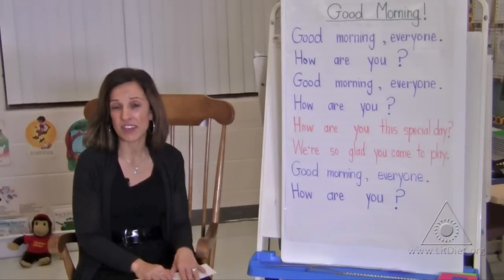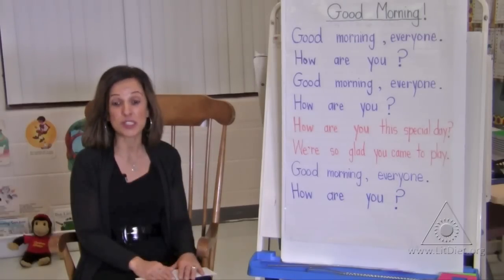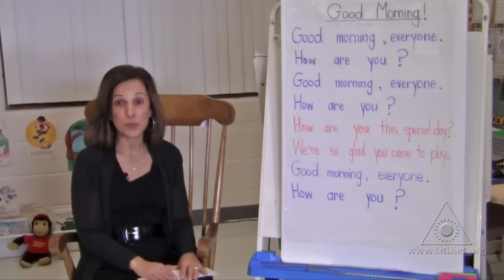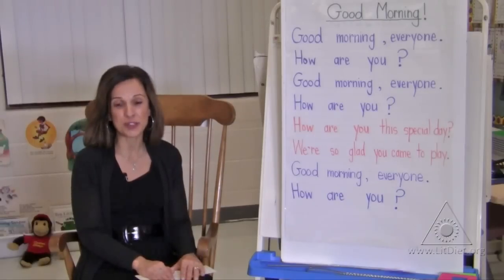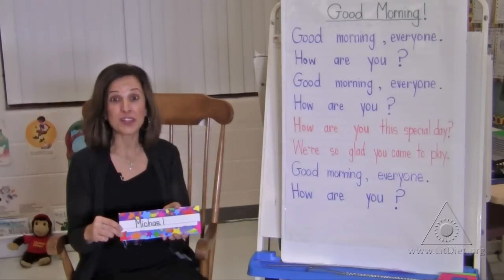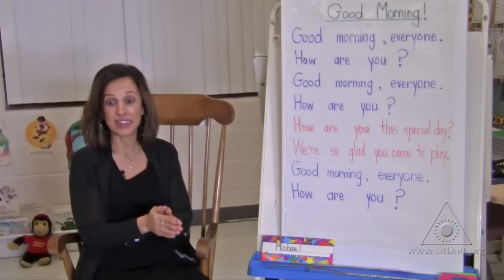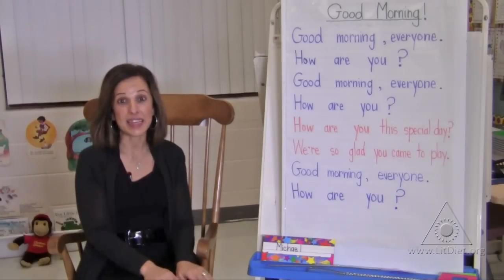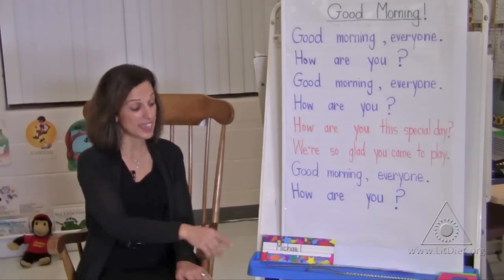Name Game: Developing Phonemic Awareness in Kindergarten (Virtual Tour)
Students guess the mystery name after clues related to the name are given. and do a virtual tour of this teacher’s classroom for more free teaching activities and virtual classroom tours.